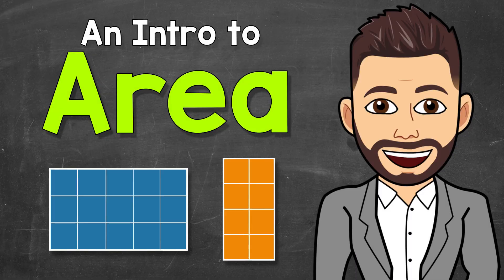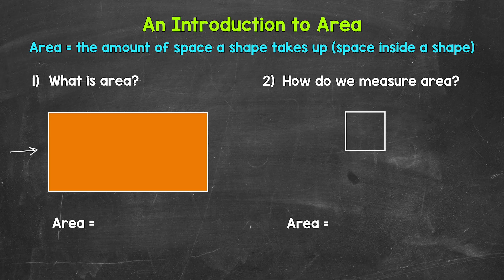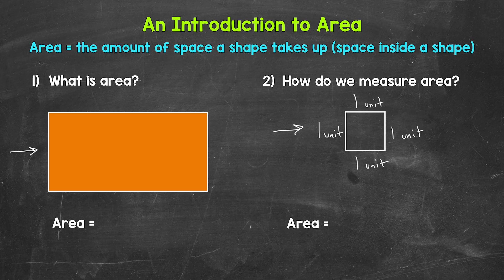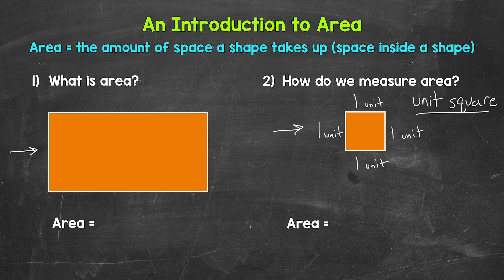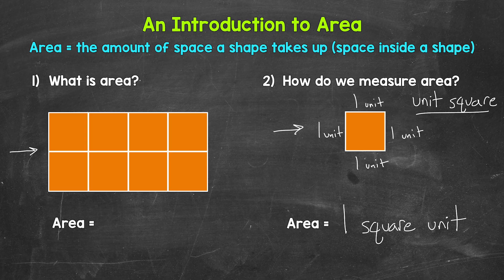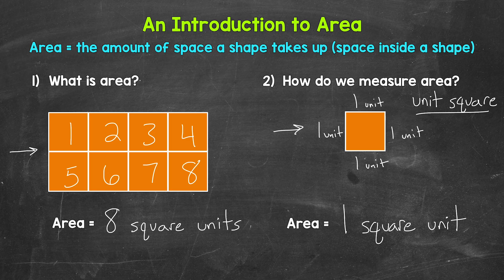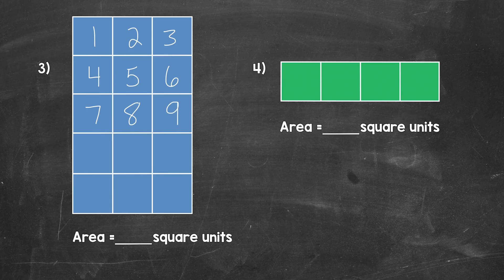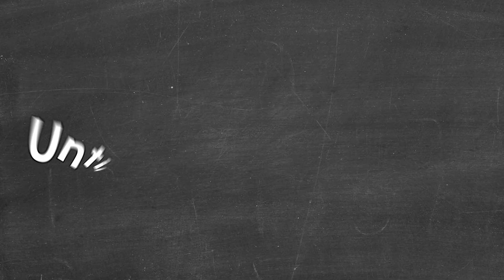An Intro to Area | Math with Mr. J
Welcome to An Intro to Area with Mr. J! Need help with what area is and/or how we measure area? You're in the right place!

Whether you're just starting out, or need a quick refresher, this is the video for you if you're looking for help with the basics of area. Mr. J will go through what area is, how we measure area, and some examples of finding area.

Hopefully this video is what you're looking for when it comes to area.